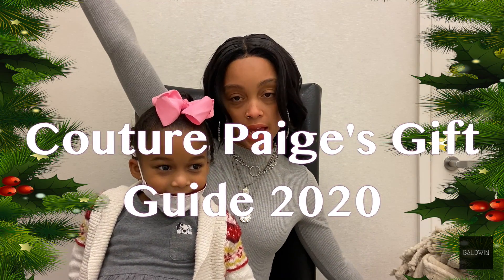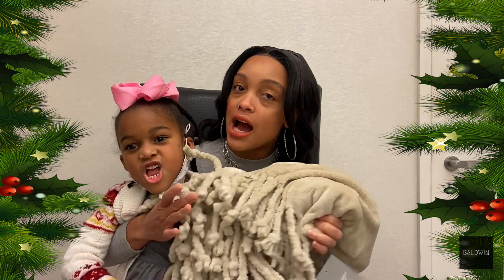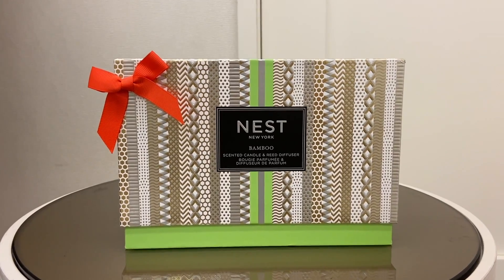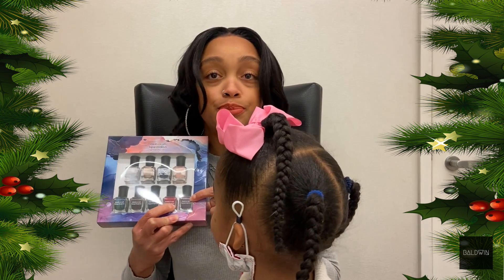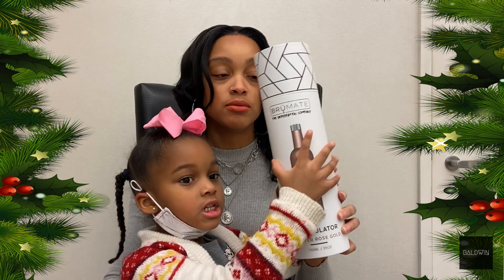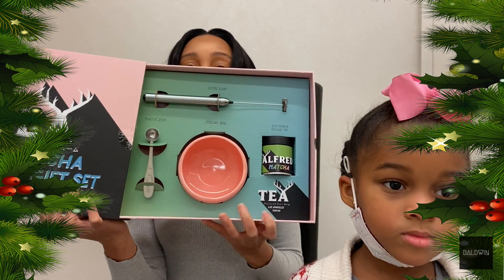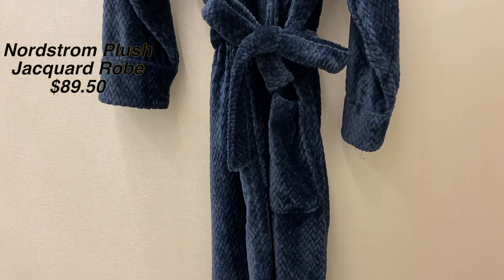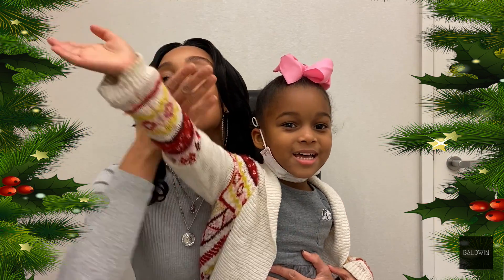Couture Paige's Gift Giving Guide for 2020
Happy Holidays everyone! Here is my gift giving gudie for this holiday season. With help from my little assistant (my daughter) we give suggestions on gift for your enitre family.